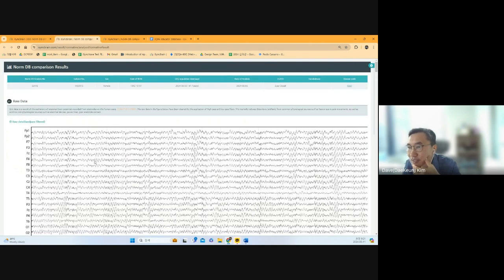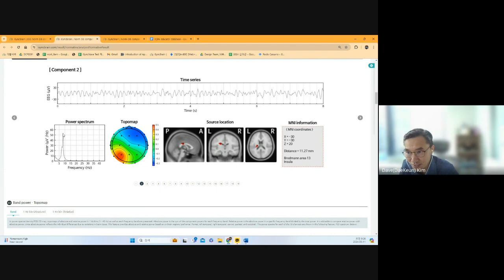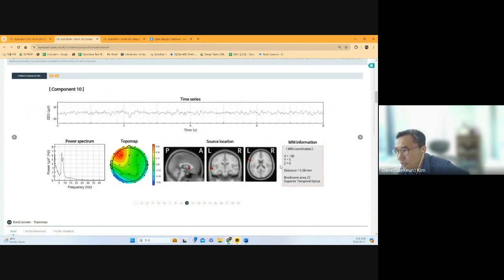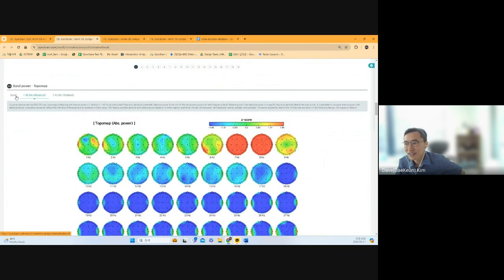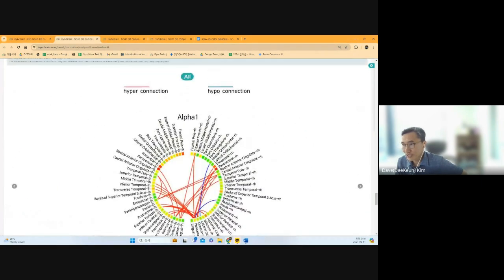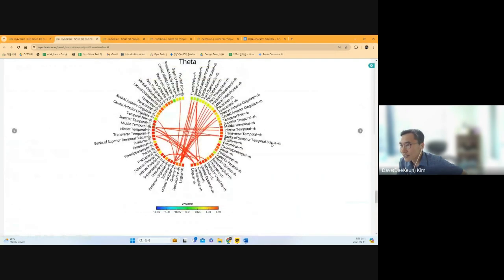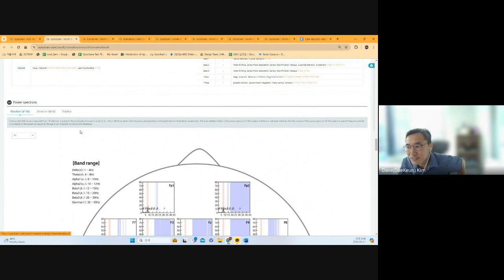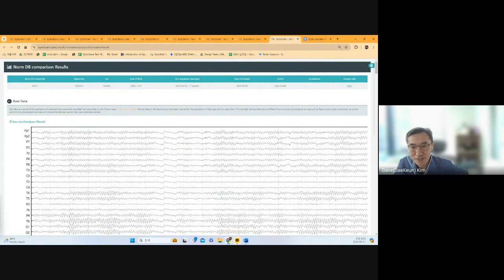2.1 Introductory video how to understand MCI using iSyncBrain and how to apply QEEG guided tPBM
In this video, we demonstrate how iSyncBrain can be used to understand the EEG of a typical MCI(mild cognitive impairment) patient with slowed alpha peak frequency and temporal slowing, and how a QEEG-based tPBM protocol can be prescribed for brain brightening for the elderly.

00:00 MCI case review using iSyncBrain QEEG software
25:25 Brain brightening tPBM protocol for MCI